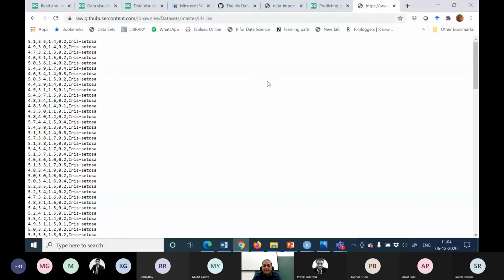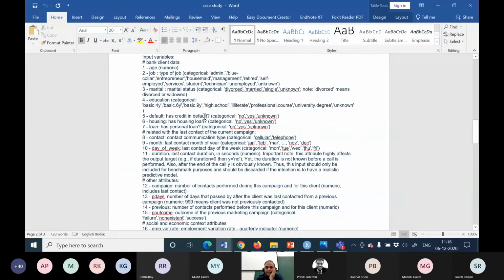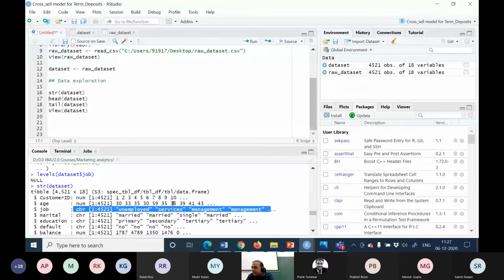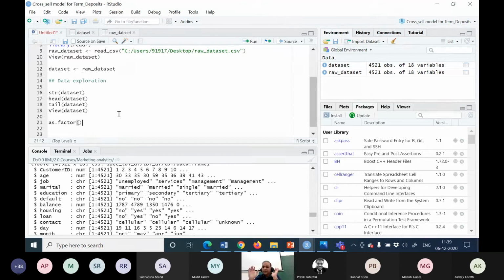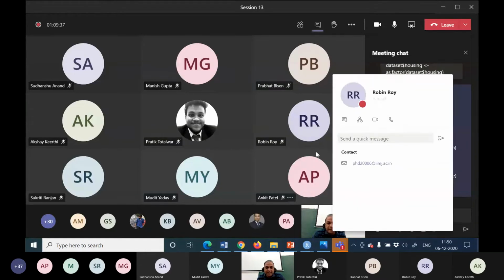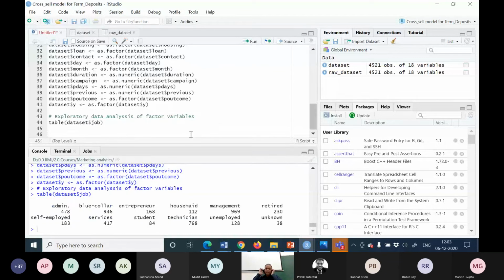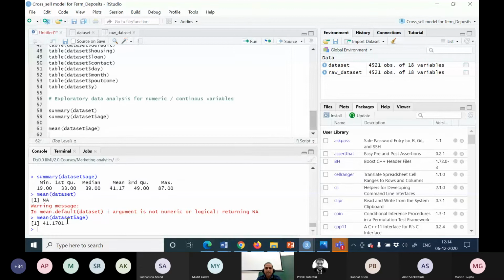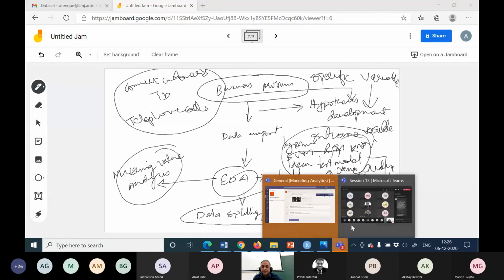Part 1: Predictive machine learning model for cross-selling campaign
Predictive modelling, Creating project in R, Importing Datasets in R